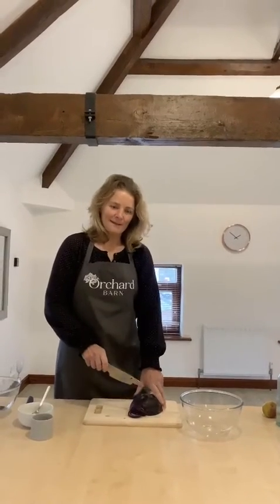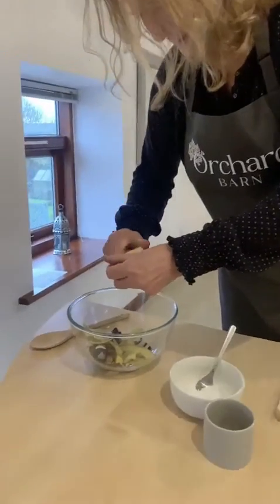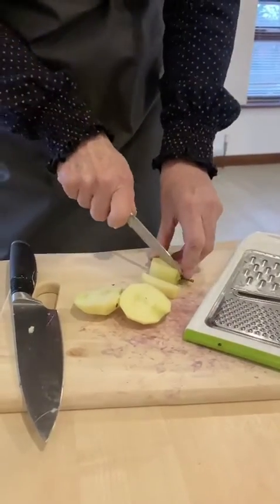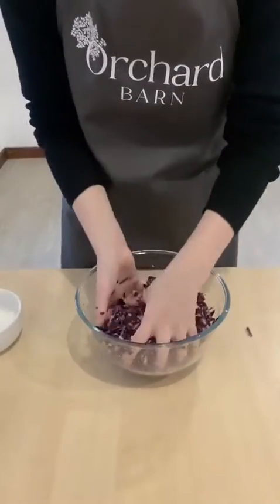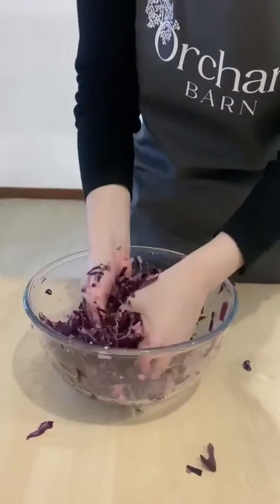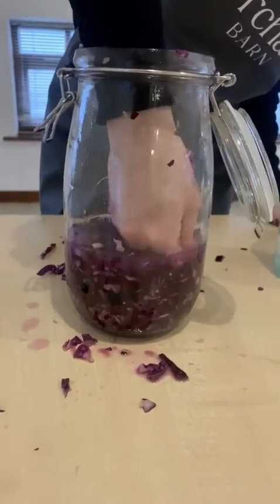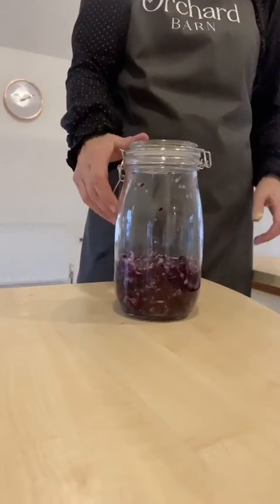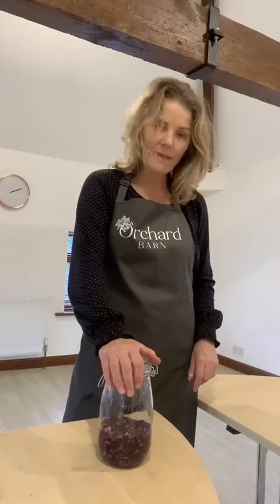Fermenting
Jules chats about fermenting and making your own red cabbage sauerkraut